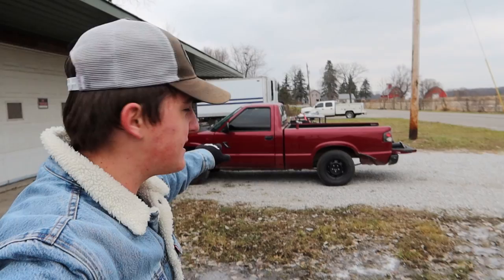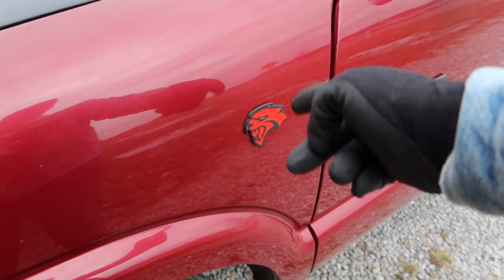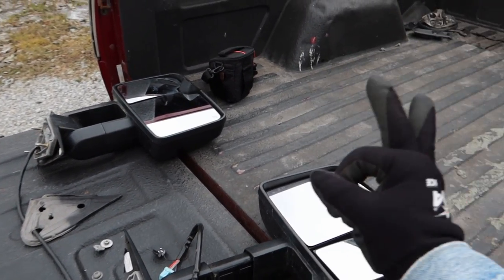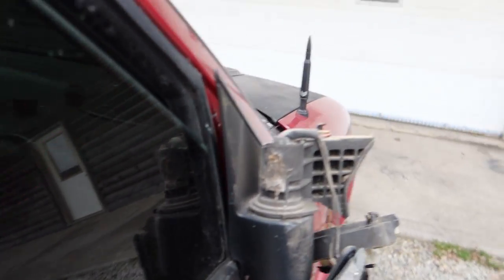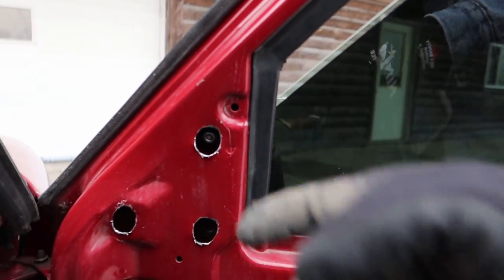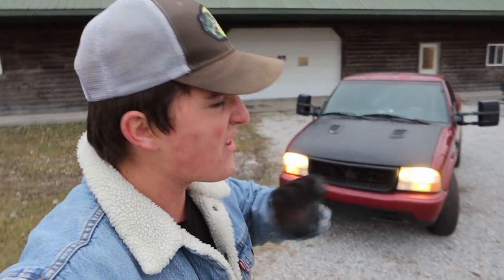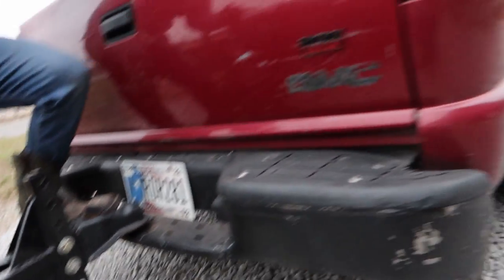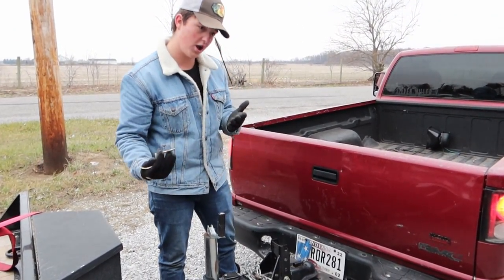Hauling 3,000 Pounds of Metal With a S10 Sonoma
Best hauling truck u can get + its a hellcat! Watch me totally destroy the haters with this bad boy!
Pls like cus of like the algorithm and stuff.

Most of this video im just joking around